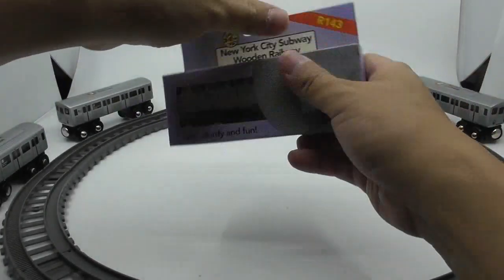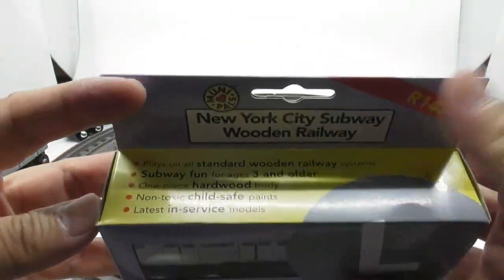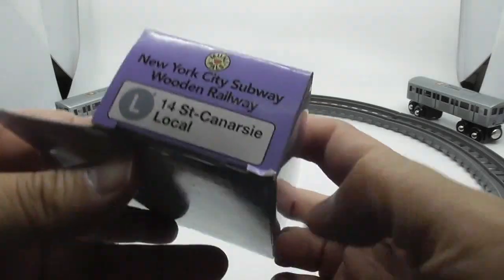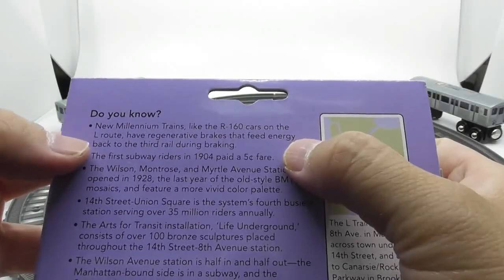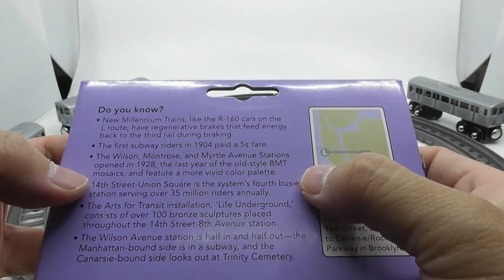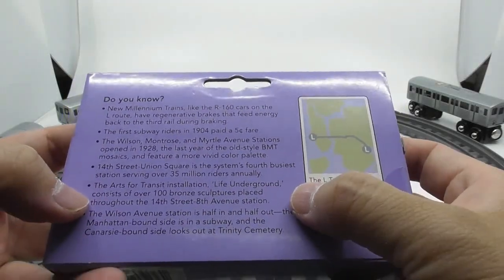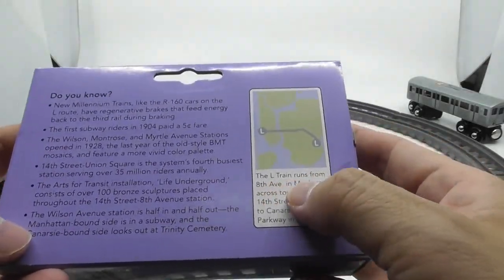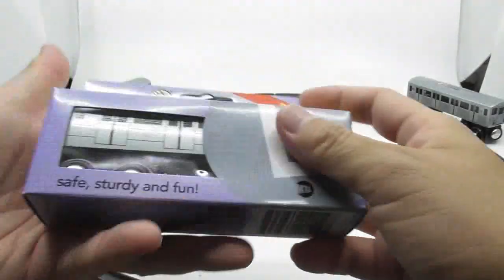unboxing Munipals New York City Subway Line L 14th Street–Canarsie Local R143 car (05446 voice)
unboxing Munipals New York City Subway Line L 14th Street–Canarsie Local R143 car

Tomica World : Takara TOMY Plarail タカラトミー プラレール